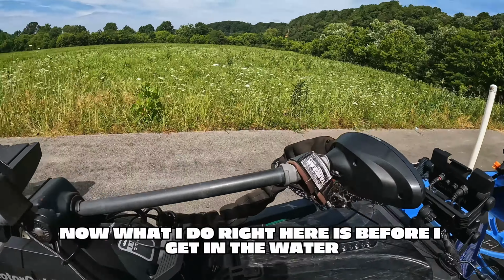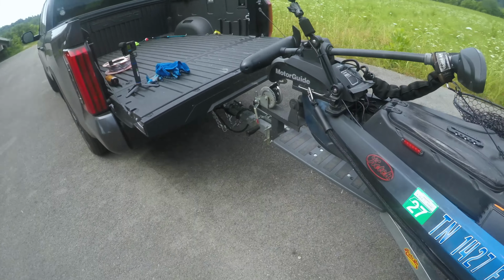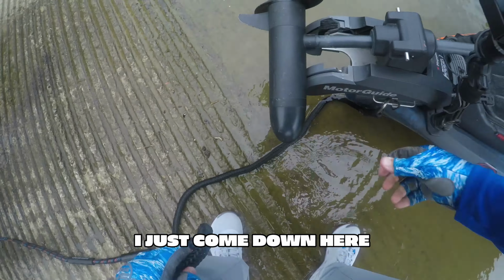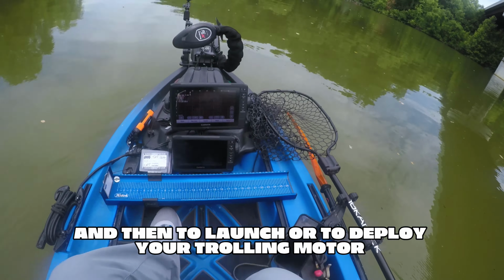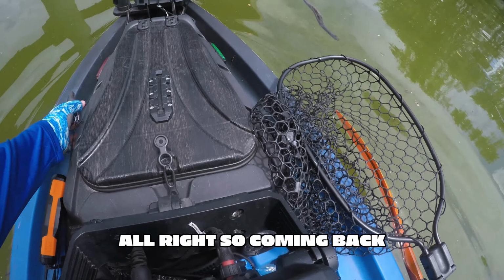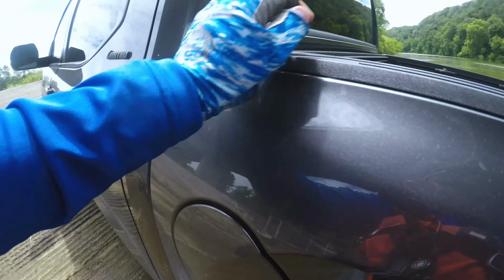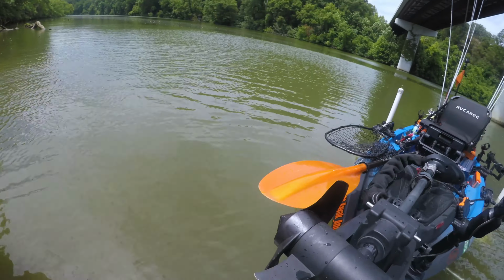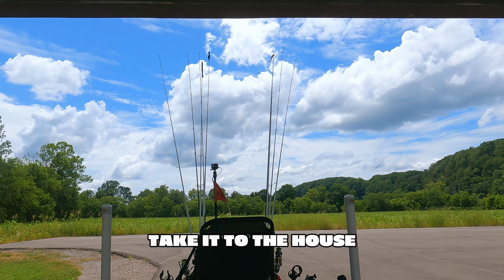QUICKLY Get On & Off The Water Using A Kayak Trailer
**Effortlessly Launch and Retrieve Your Fishing Kayak!** Are you tired of struggling to get your fishing kayak in and out of the water? In this video, I'll show you the quickest and easiest methods to launch and retrieve your kayak, ensuring you spend more time fishing and less time wrestling with your gear. Whether you're a seasoned angler or a beginner, these tips will make your kayak fishing adventures smoother and more enjoyable.